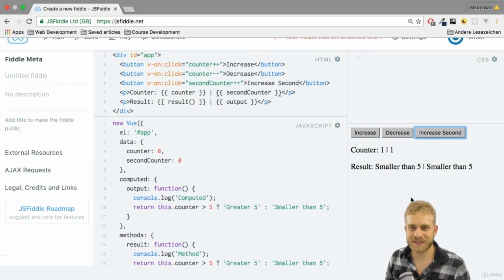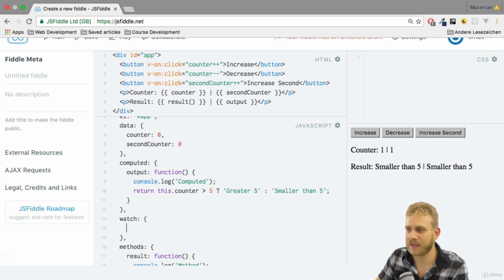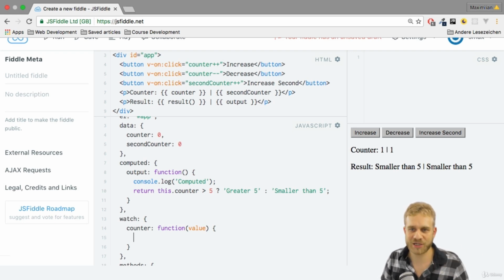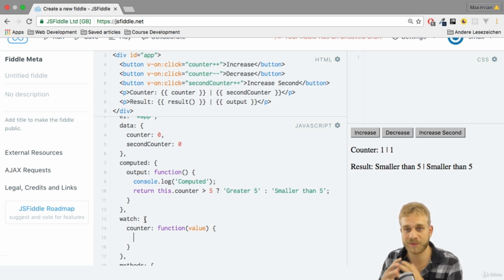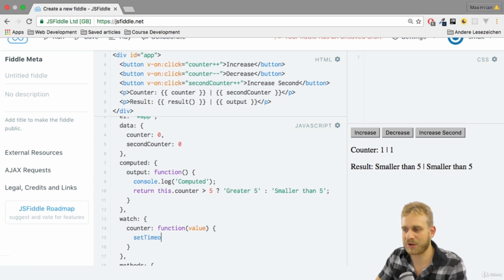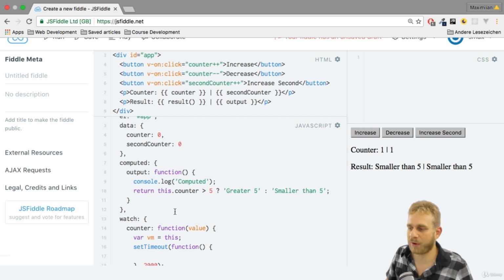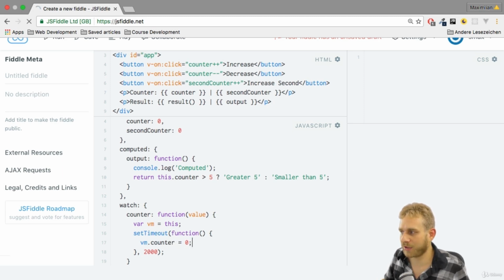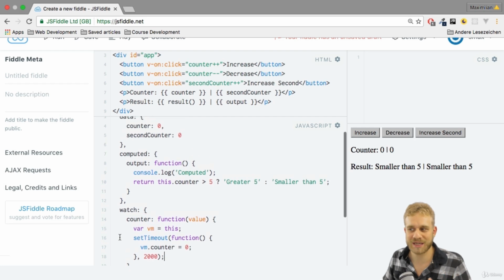II. Using VueJS to Interact with the DOM. 21. An Alternative to Computed Properties Watching